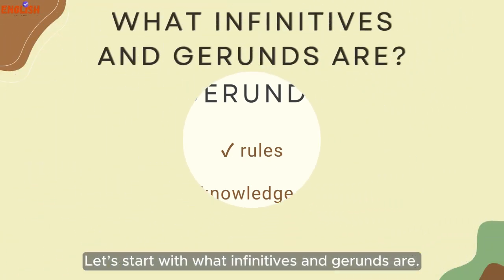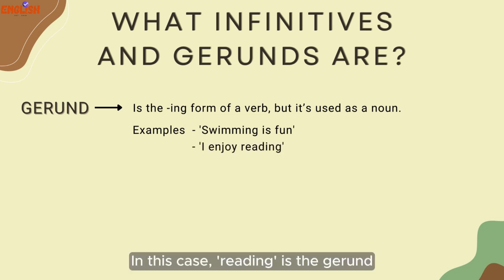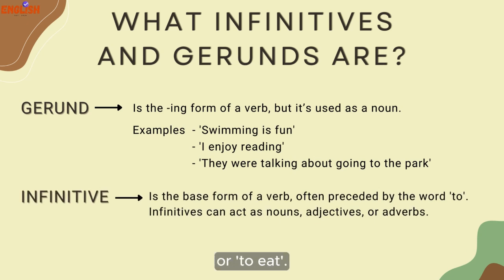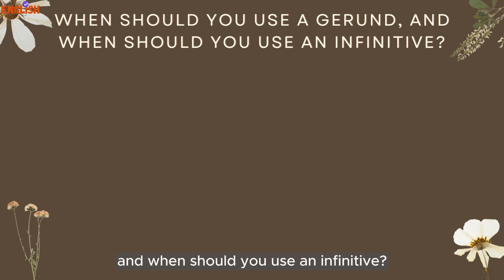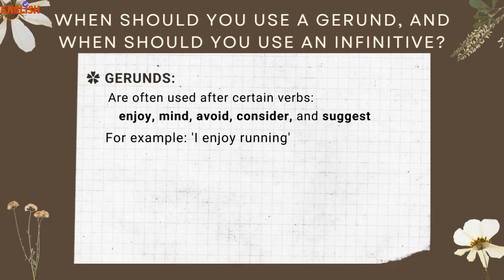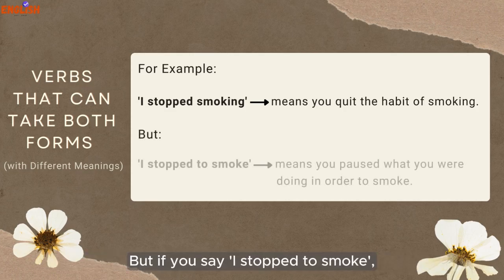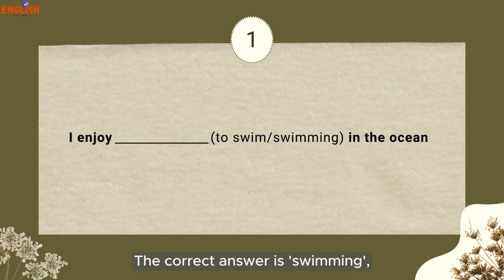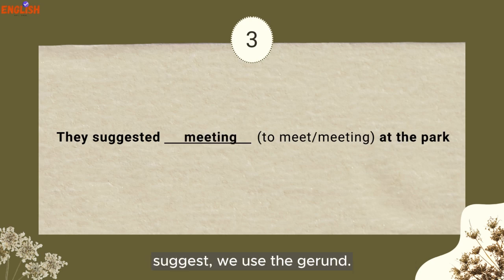Elevate Your English: The Ultimate Guide to Infinitives and Gerunds!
In this video, we’ll cover:

🔸What infinitives and gerunds are and how they function in sentences
🔸Which verbs can be followed by both gerund and infinitive

🔔 At the end of the video, we've prepared a quiz for you to test your knowledge.